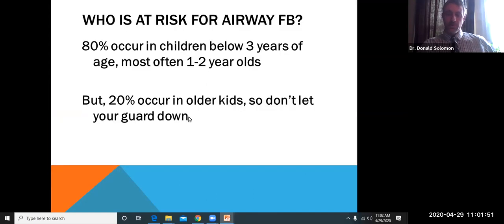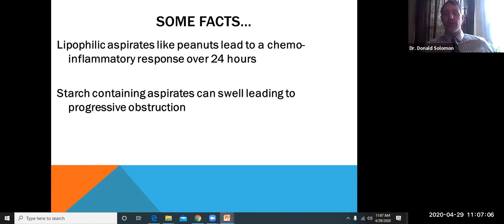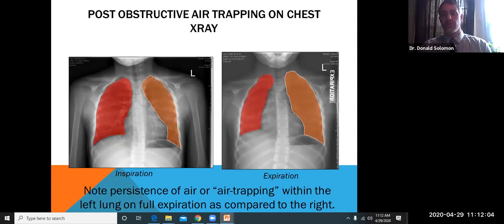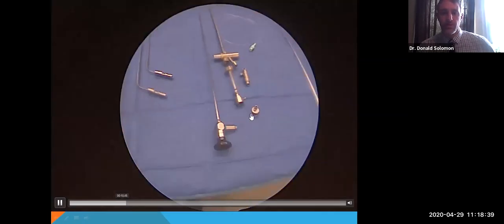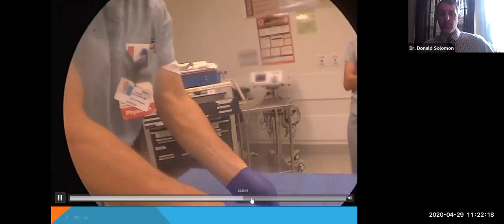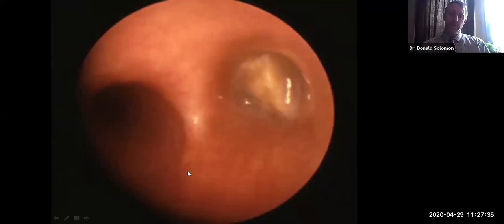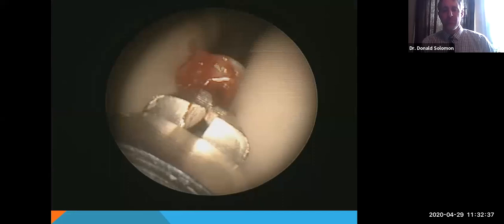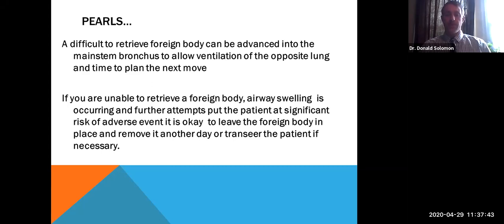Airway Foreign Bodies - Dr. Donald Solomon